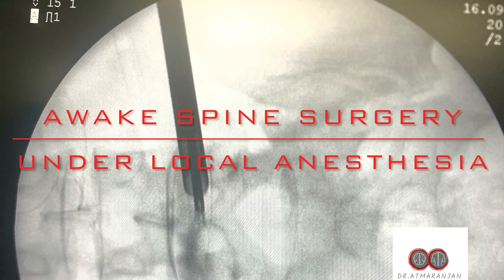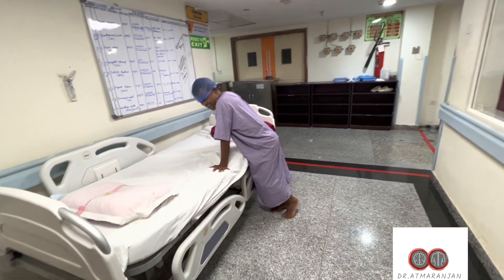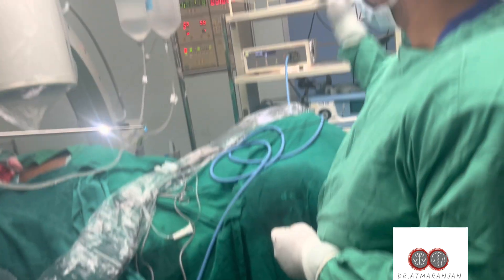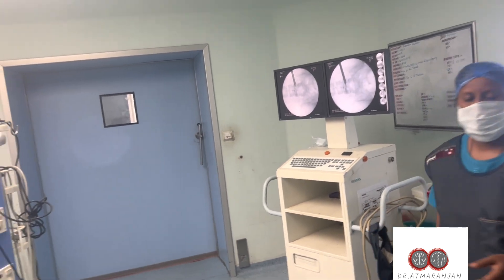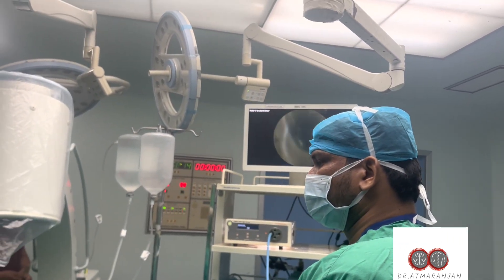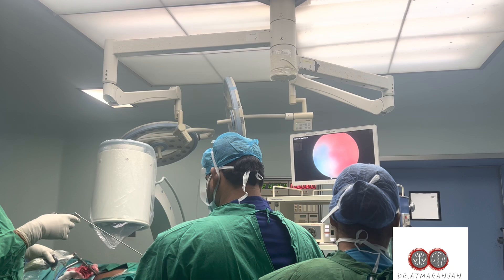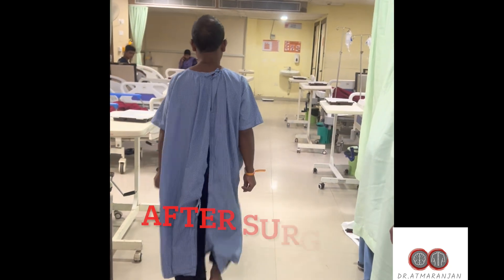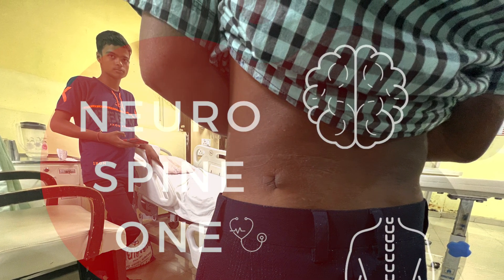Laser spine surgery/stichless spine surgery under local Anaeathesia.endoscopic spine SxDrAtmaranjan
Stitch-less spine surgery under local Anaeathesia is a endoscopic spine surgery where patient remains awake and spine surgery is done simultaneously. You can assess the real time motor and sensory functions of the limb and patient becomes pain free instantly. He is able to walk on same day and discharged home on same day.It is a kind of day care endoscopic spine surgery. We use laser or radio frequency wave for removing the disc which is quite safe.